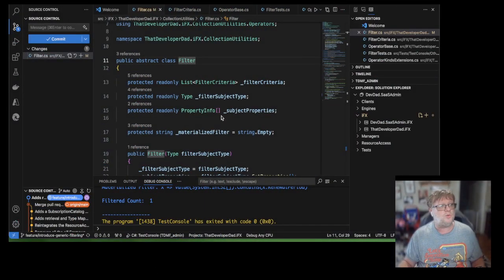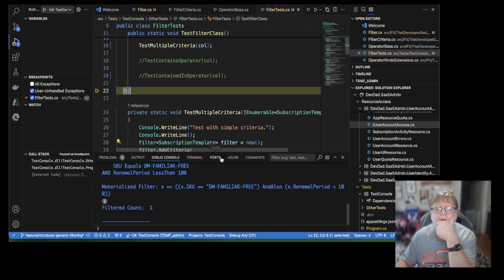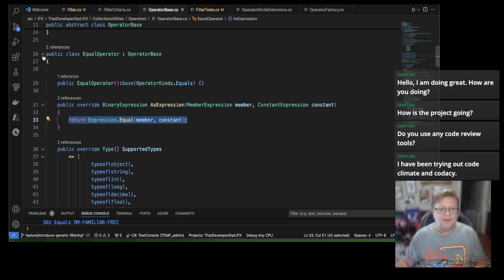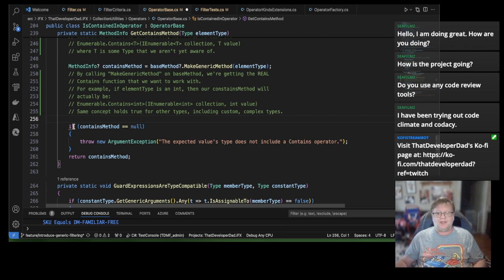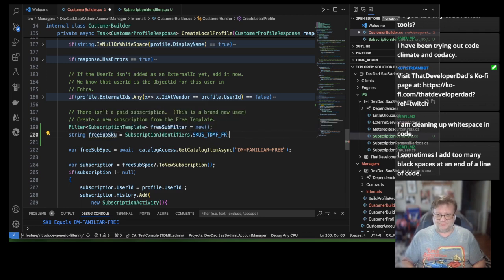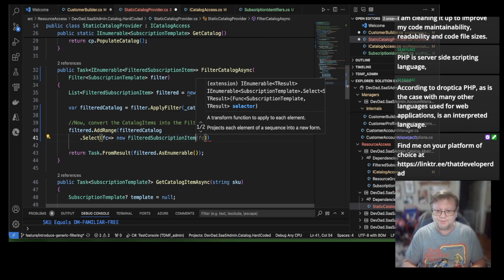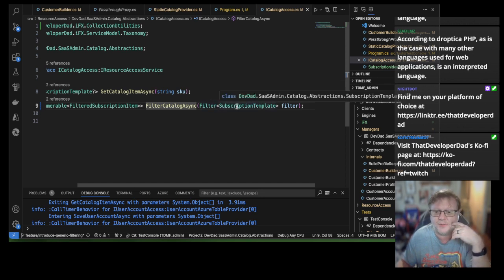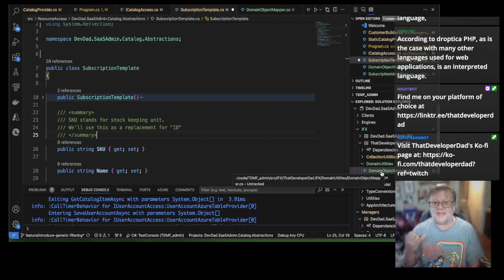GetBy_Attribute() is an evil pattern. Review FilterT and then... Type Mapping!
This session reviews the basic Filtering capability I just added to this application's SystemFramework.

I then integrated the FilterT utility with the CustomerBuilder, where it calls out to the CatalogAccess provider to get a list of the free subscription templates (there's one, lmao) so that we can add it to a new AccountProfile.

It was a contrived example, but it did demonstrate how much nicer a single Filter() method is than an ever expanding list of GetThisByThat() methods.

We're going to start adding in even MORE flexibility in the next session, when I take on the ever present Type Mapping problem.

Until next time, be kind, and Happy Coding!

-ThatDeveloperDad